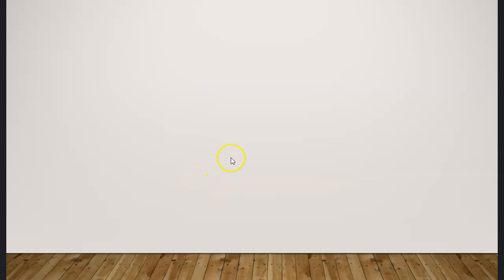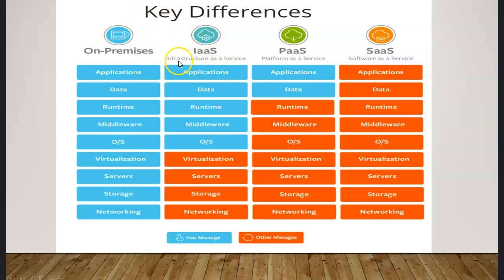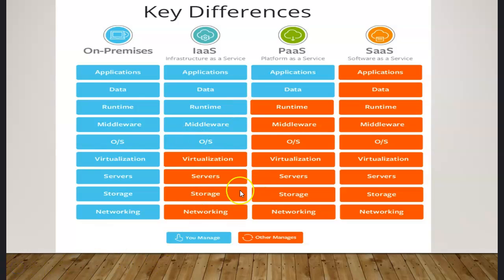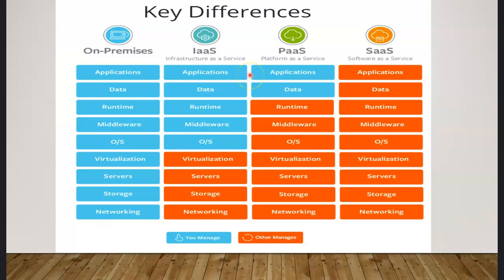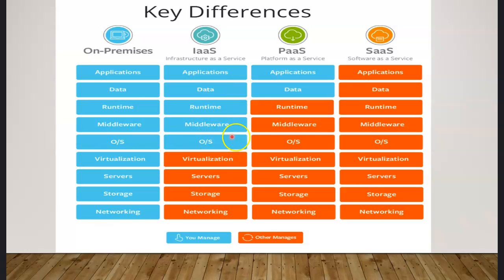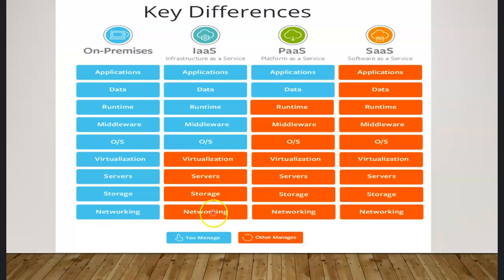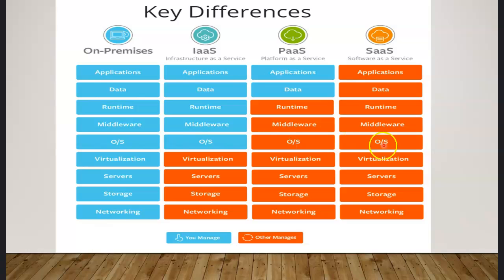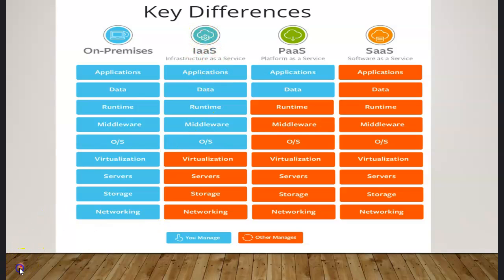What is Infrastructure As a Service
What is IaaS (Infrastructure as a Service)
Free azure training - What is cloud Infrastructure as a Service (IaaS) #3
IaaS Explained
What is Infrastructure-as-a-Service (IaaS)?
what is infrastructure as a service in cloud computing
IaaS Explained
infrastructure as a service in cloud computing examples
infrastructure as a service (iaas) is defined as
what comprises an infrastructure as a service (iaas) model
what are the benefits of infrastructure as a service (iaas) delivery model
challenges involved in infrastructure as a service (iaas) delivery model is/are